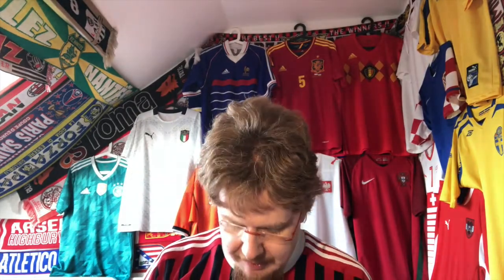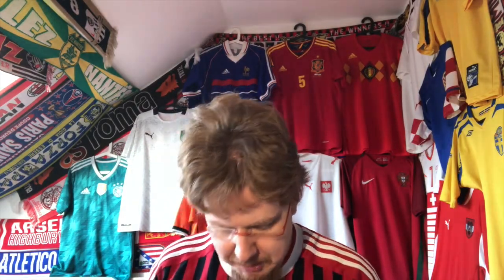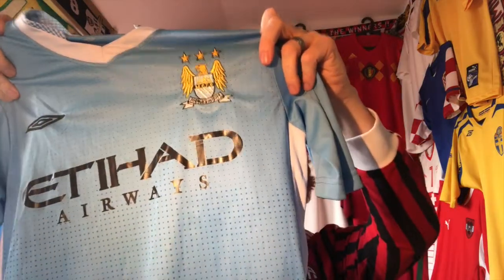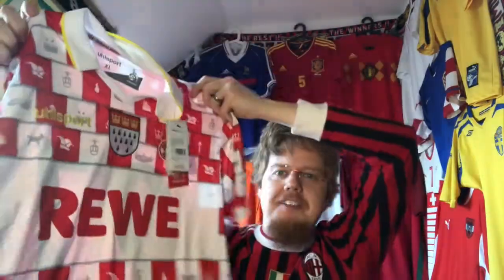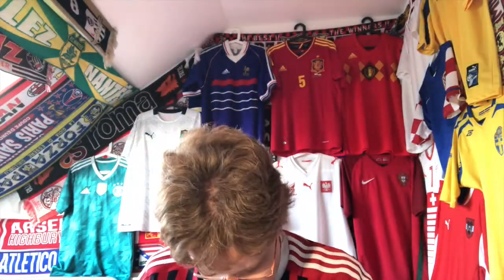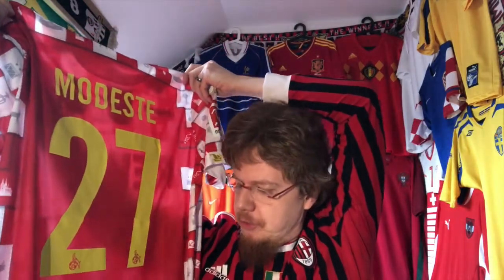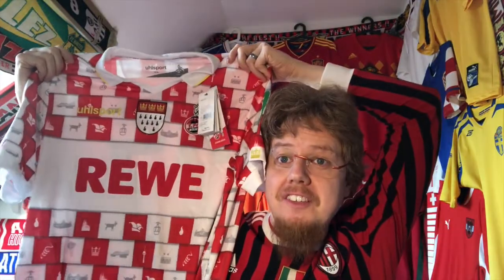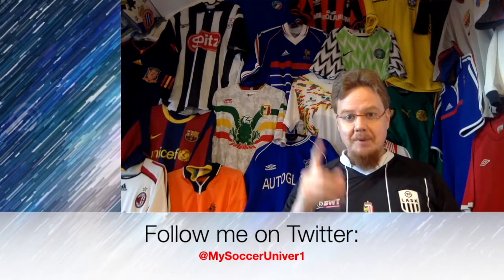A Package From Cologne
Two new jerseys in this video. One is a bit meh, but the other one is an instant classic from straight Cologne - even though it is the most expensive jersey I got this year.